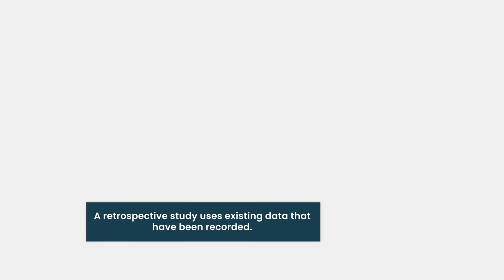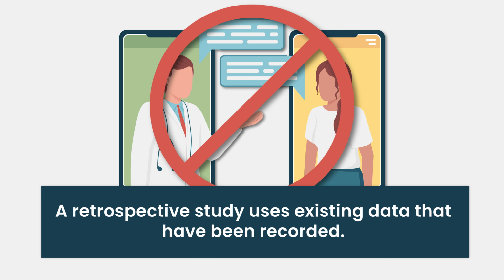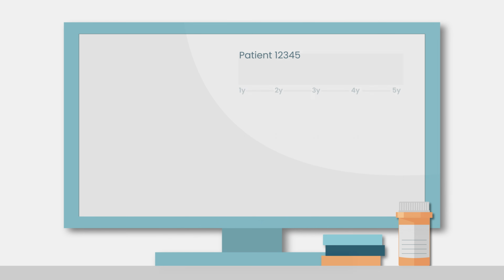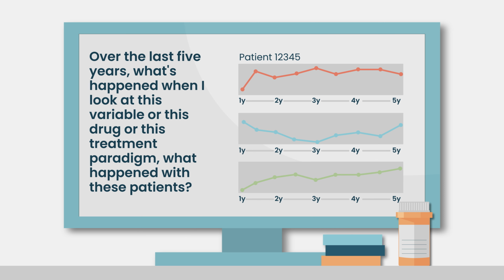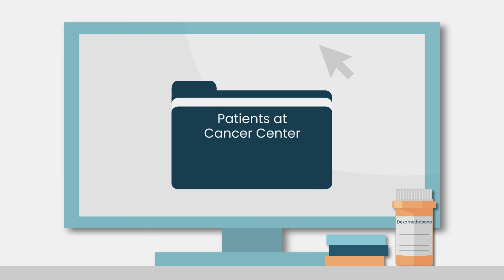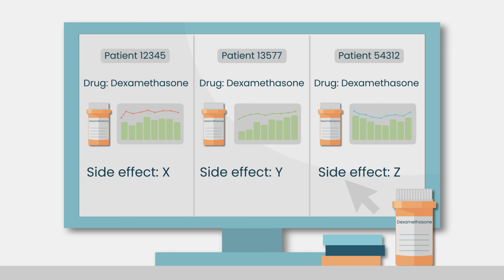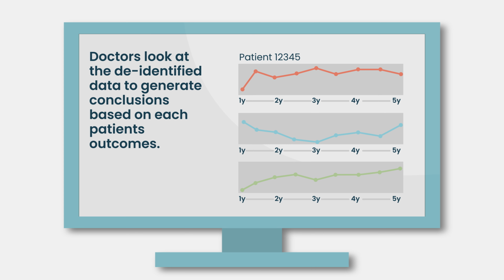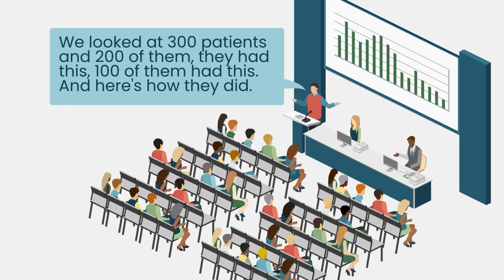How can data be used in retrospective studies?